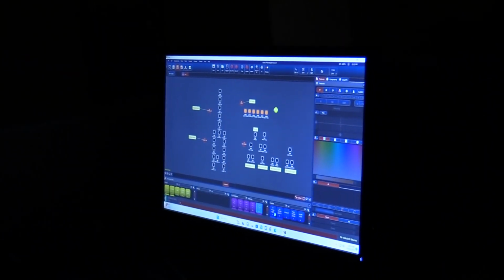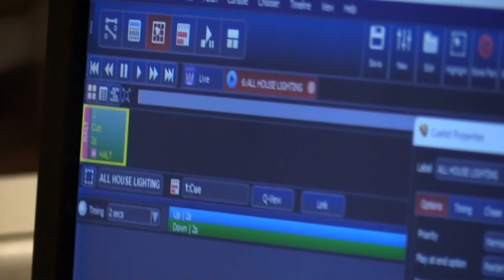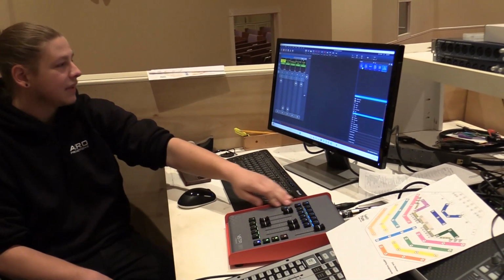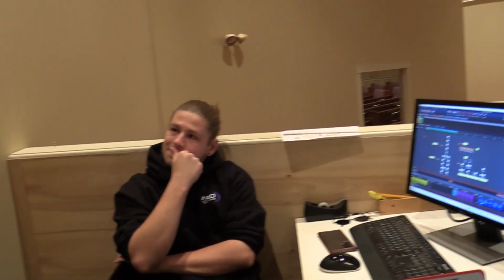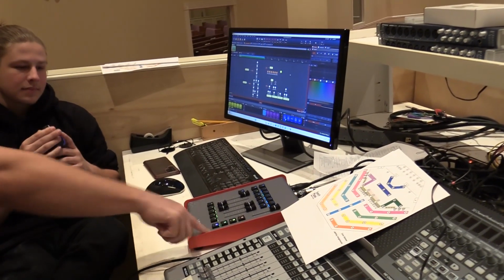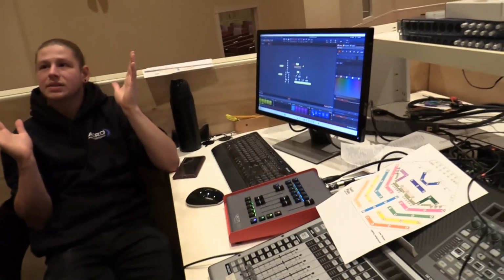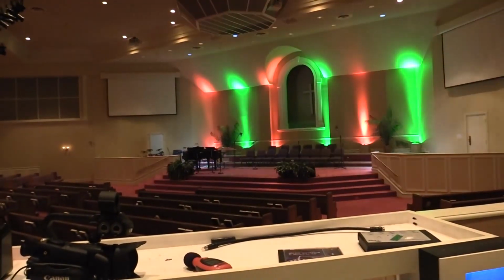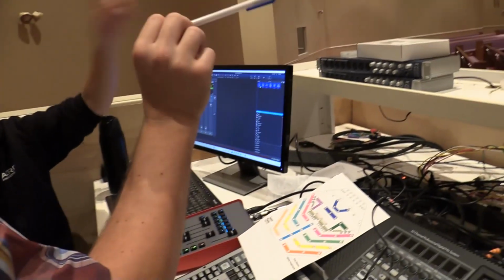Vista Chroma Q Lighting System Training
Introduction of the new DMX lighting system controller and software.